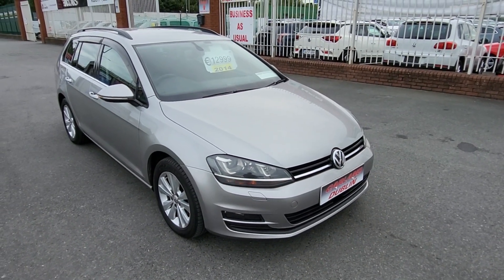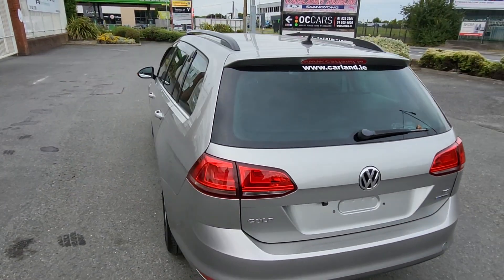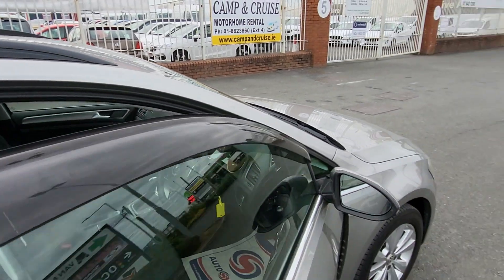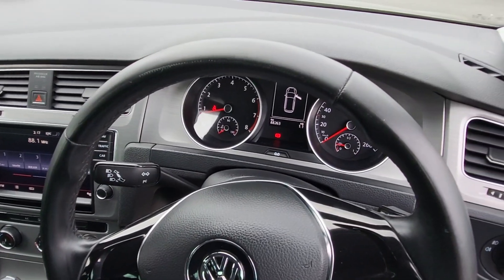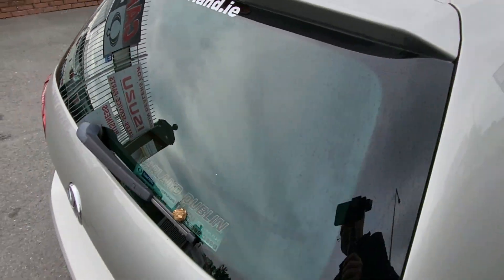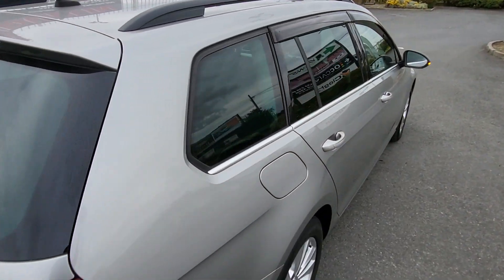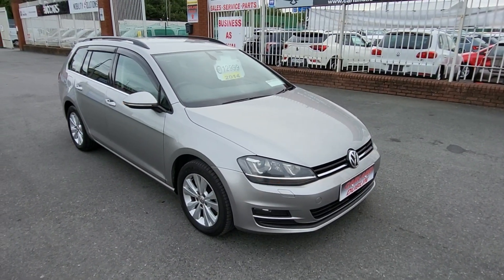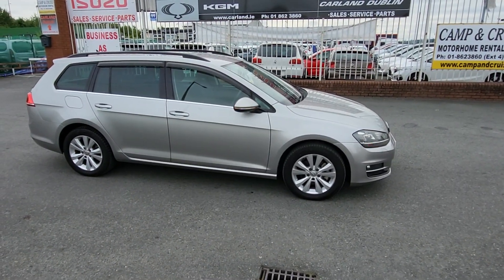VW Golf Estate 2014 1.2 petrol DSG Auto ID:596549 ☎️01-8623860 Ext 1